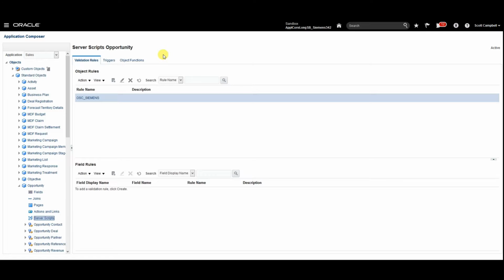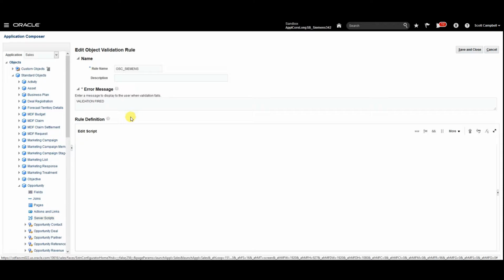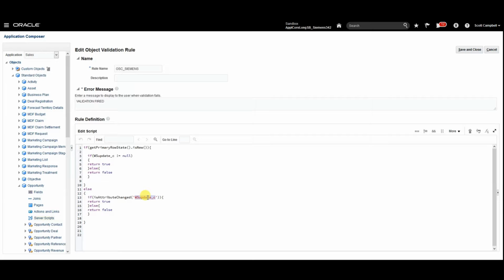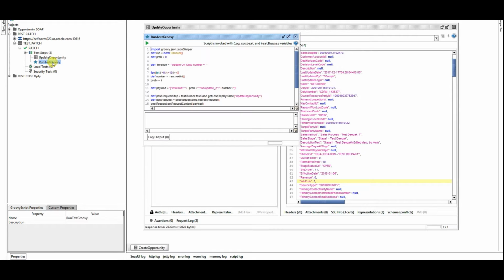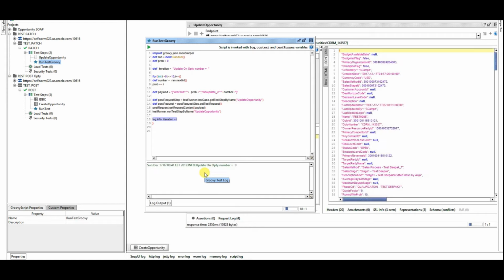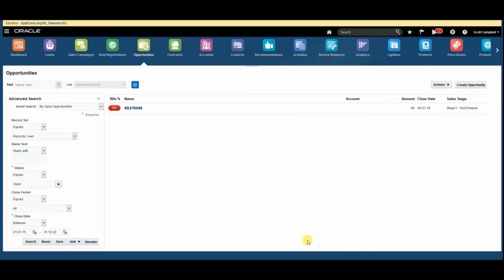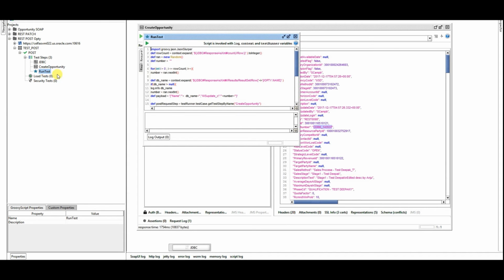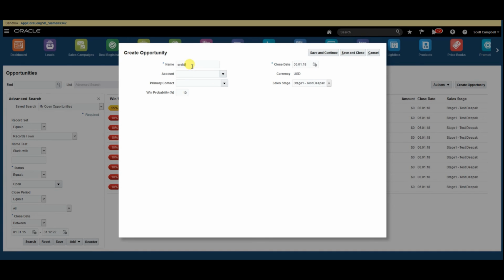Make Difference Between REST and FUSE UI Actions